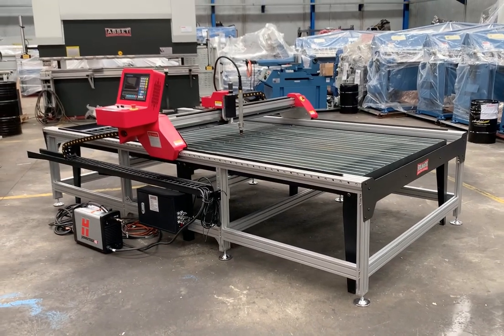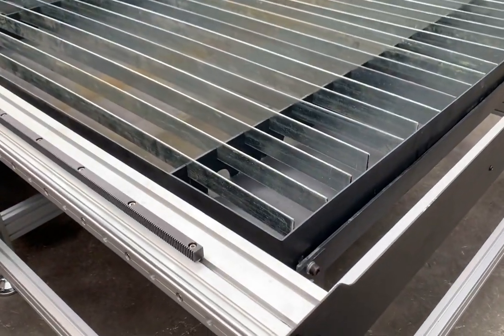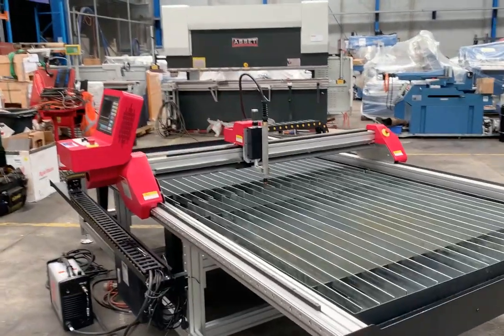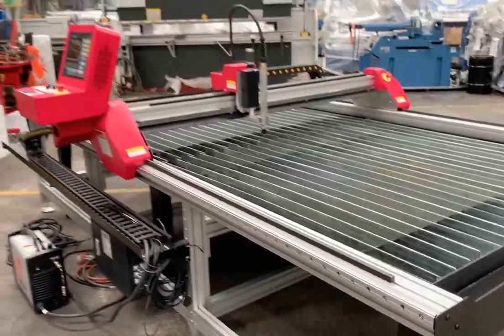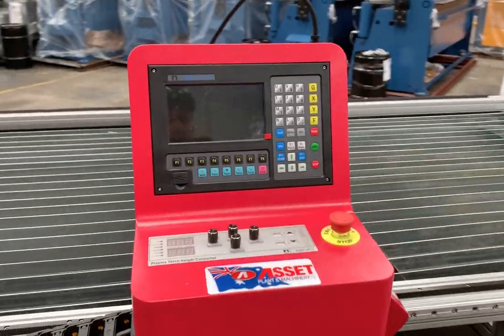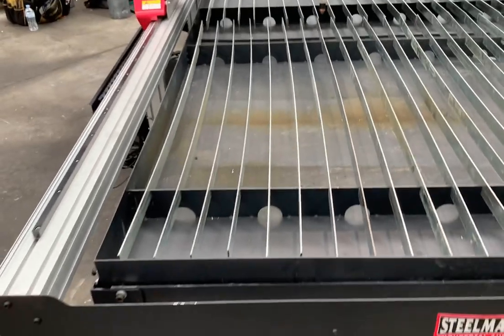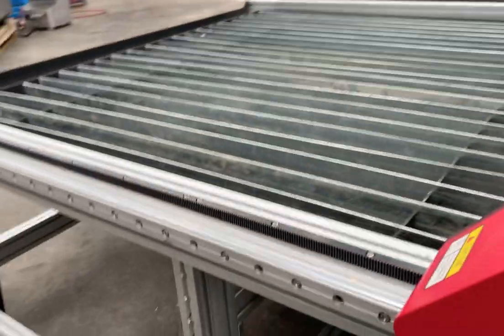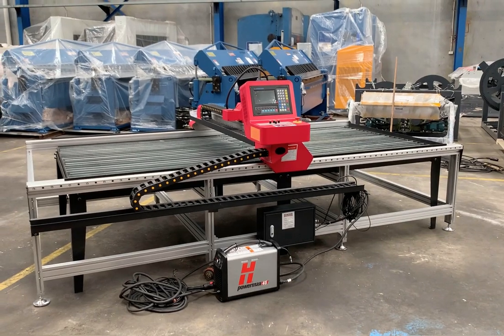CNC Plasma Cutter – STEELMASTER BLAZE - 1500mm x 3000mm Table, Fastcam CNC Software System,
CNC Plasma Cutter – STEELMASTER BLAZE -  1500mm x 3000mm Table, Fastcam CNC Software System, Auto Torch Height Control. Twin Steep Drive, Plasma Power Source To Be added. Table 240Volt

Give yourself the competitive edge from all the other cnc plasma owners with you new Steelmaster Industrial BLAZE CNC Plasma!
This Industrial designed Gantry Type CNC Plasma Combo ticks all the boxes.
Attractive price, Industrial build design, Fastcam CNC operating system, backed up with second to none service.
Simply select your Plasma Power Source to be added and away you go!

Description
Industrial build quality offering you the advantage to easily pack up and relocate.
The New BLAZE CNC Plasma Cutter – Your smart choice in CNC Plasma Cutting.

 Features
❚ Industrial Build 1500mm x 3000mm cutting table
❚ Huge LCD display
❚ Fast Cam (Plate) module supplied standard
❚ high quality CNC controller options offering options, accepting G & M codes.
❚ Plasma Power Source, Lead & Torch need to be added to suit customers cutting requirements.

Technical data
❚ accuracy – 0.2mm
❚ plasma torch diameter – 35mm
❚ work mode of plasma – non contact ignition
❚ effective cutting area - 1500mm x 3000mm
❚ machine footprint - 2000mm x 3200mm
❚ full table 10mm / thicker material in smaller sections is suitable
❚ crate dimensions - 3600mm x 800mm x 850mm (H) x 400Kg
❚ power source – 415volt

Suggested Power Sources
❚ Hypertherm PMX45~105 based on your cutting requirements

CNC Software
❚ Fastcam  (Plate)
❚ Save drawings to USB
❚ All popular DXF and DWG files supported

CNC Control
❚ Huge LCD colour display
❚ USB input
❚ Mobile console
❚ Template library for quick and easy cutting of standard shapes and angles
❚ Real-time cutting path

❚ electrical connection.
❚ compressed air.
❚ fume extraction provisions.

We guarantee the best service & technical advice
*** BUY DIRECT FROM THE IMPORTER & SAVE ***
*** EX STOCK FOR IMMEDIATE DELIVERY AUSTRALIA WIDE ***

❚25-0258 - Air Dryer – Power System – Model: PSD-5N, 20 cfm, 16 Bar 2~3 Degree Dew Point,  – 240V
❚25+0258 - Filtration – HYPERTHERM – Model: 128647 Micron Eliminizer Filter To Be Fitted To The PMX
❚25+0259 - Filtration – Power System – Model: PSF12F, Purity – 0.01 Micron, 54CFM Volume, Auto Drain.
❚21+0805 -  CLEARMASTER SM-DR-3000 Laser / Plasma Fume Extraction System,  3000m/Hr. Anti-Spark Arrestor – Up to 1500mm x 3000mm Table
❚21+0806 - CLEARMASTER SM-PA-6000CT Laser / Plasma Fume Extraction System,  6000m/Hr. Anti-Spark Arrestor Up to 2000mm x 4000mm Table
❚25-0259 - Power System Model NB7/270 - 35 CFM Piston Compressor. 7.5 H.P- 415 v
❚25-0220 - AIRMASTER Rotary Screw Air Compressor & Air Dryer. Model: 11MK2, 58 cfm Capacity, 116 psi.
❚Full Range of Consumables Available In Store or Online
❚Water Table Model Also Available ON Request